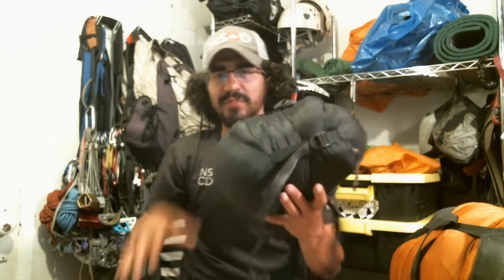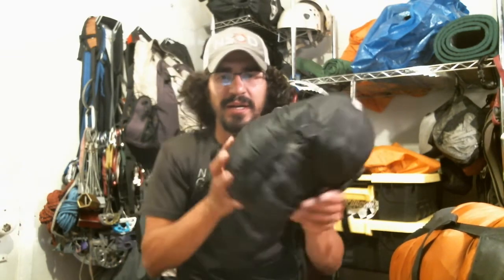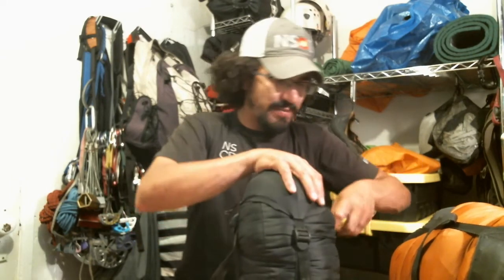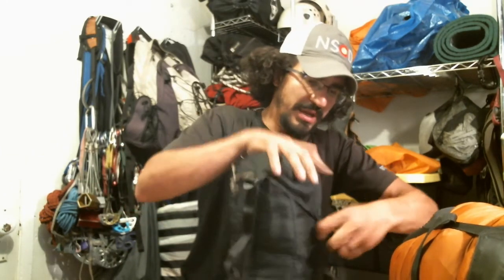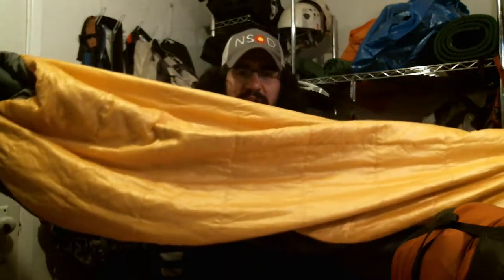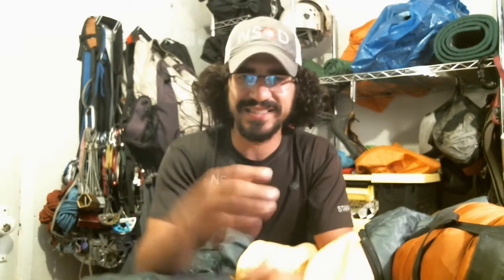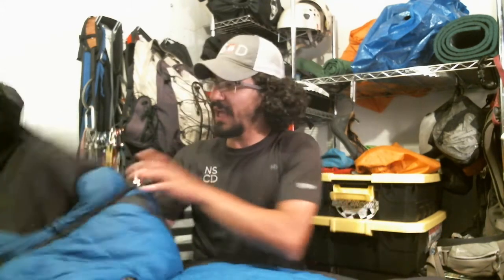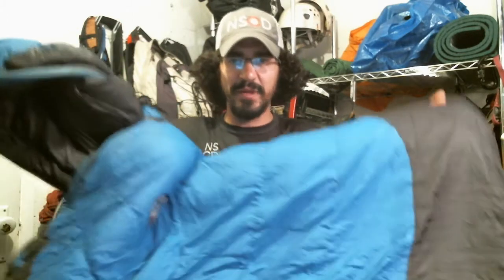Tech Talk Tuesday_Sleeping Bags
Today, Mike talks to us about sleeping bags!